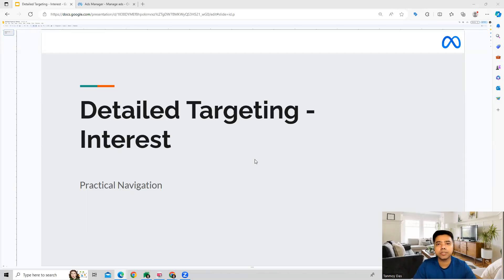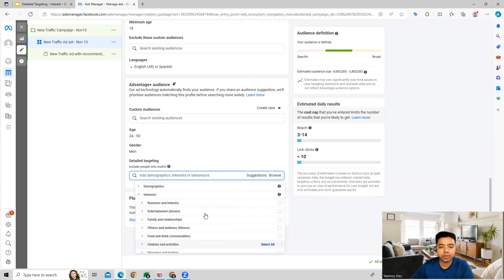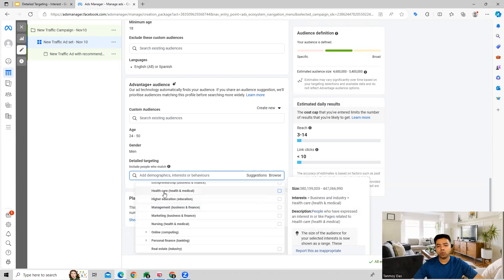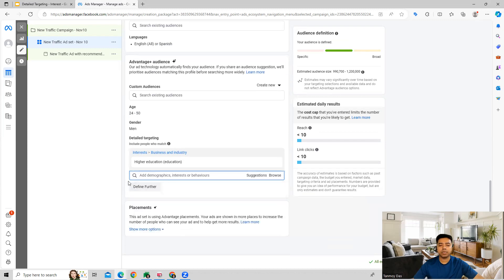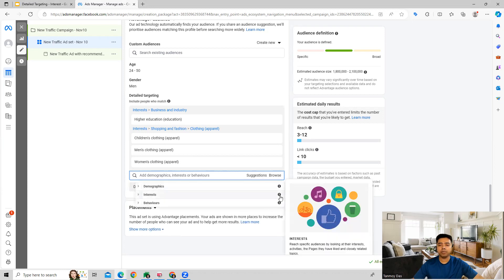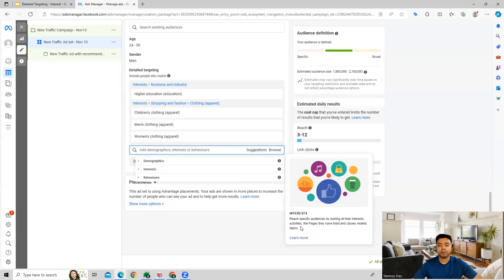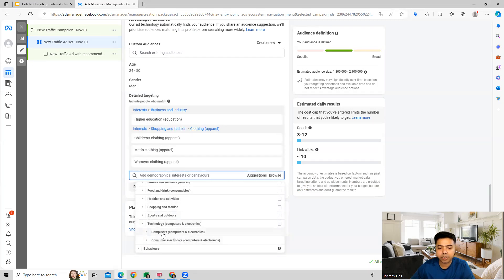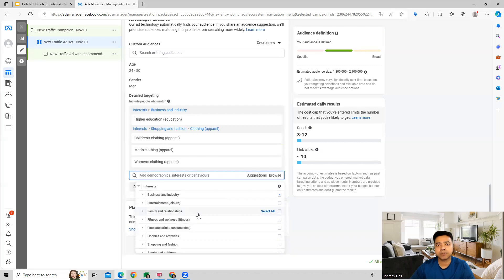Learn How To Use Interest Detailed Targeting In Meta Ads!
HOW TO USE INTERESTS DETAILED TARGETING IN META ADS

Facebook interest targeting is the process of targeting ads to an audience of Facebook users based on their assumed interests, in order to increase the relevancy of the ad to a target audience that is specifically interested in the subject.

To learn more about this feature, please refer to this article